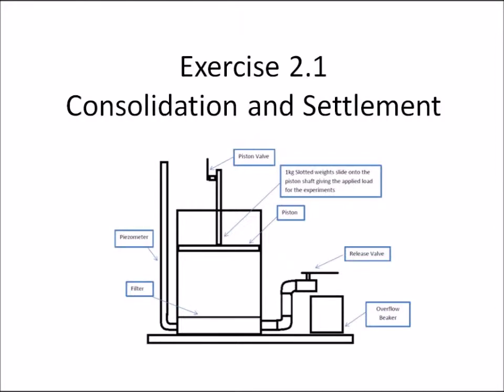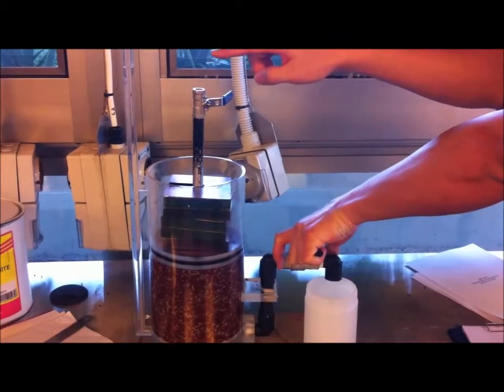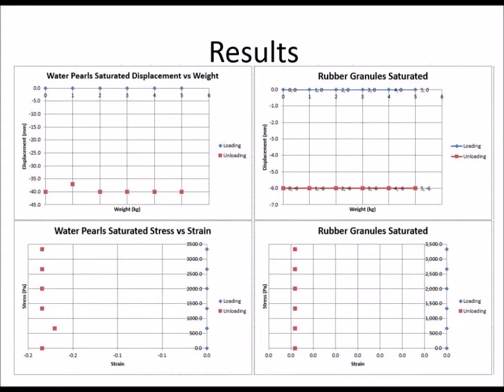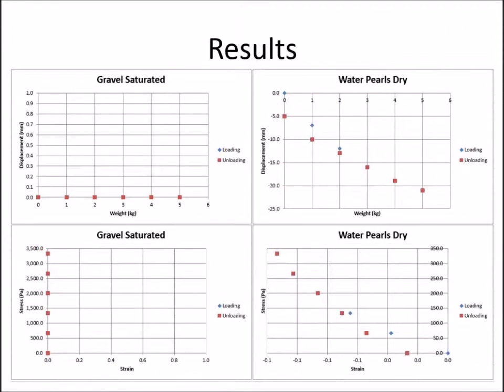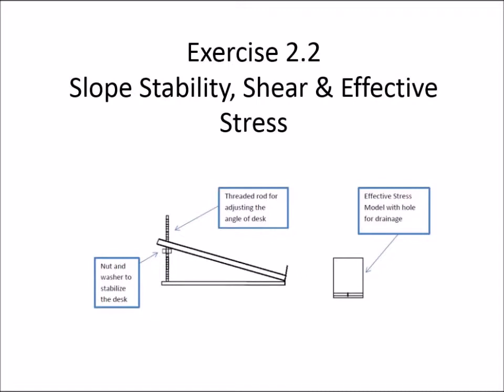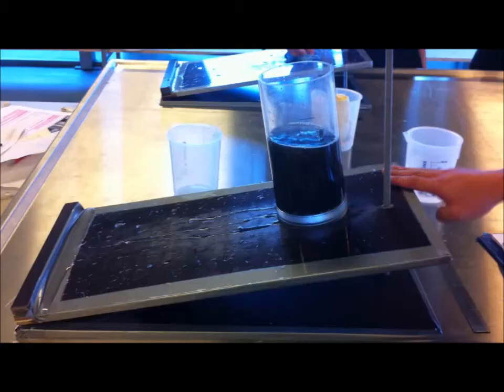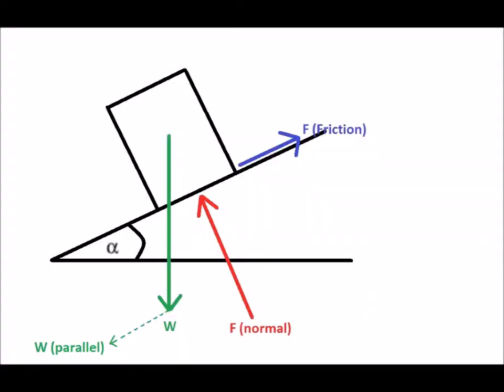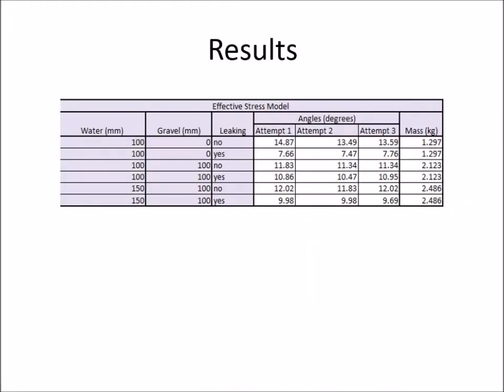Practical 2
CIVL2210 Practical 2 video.